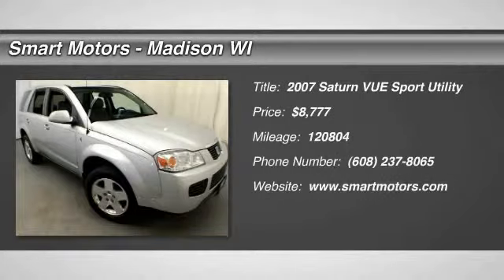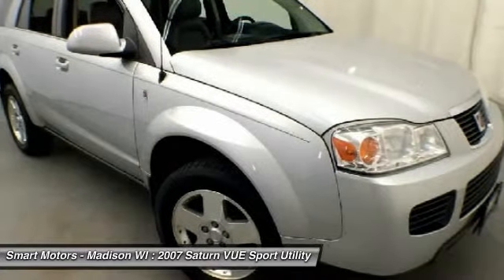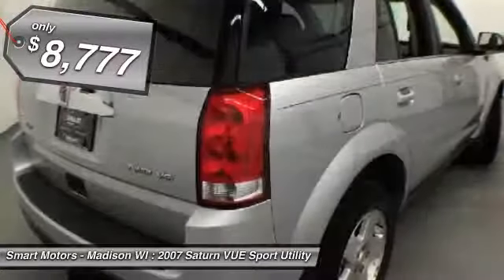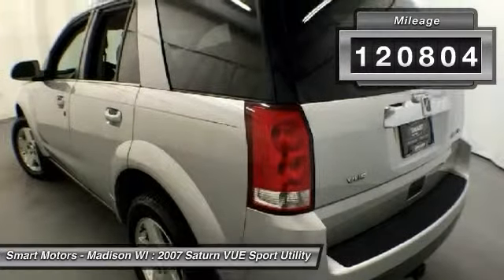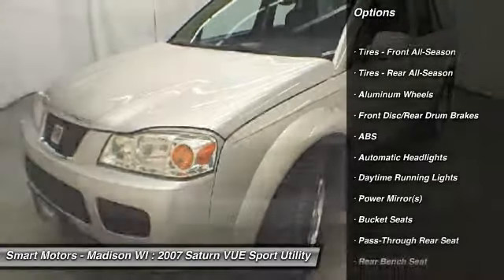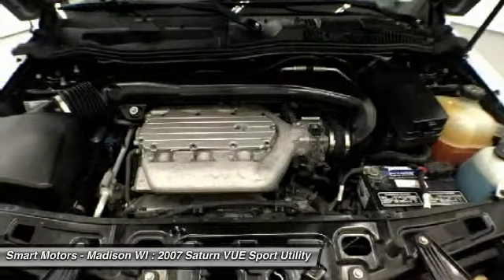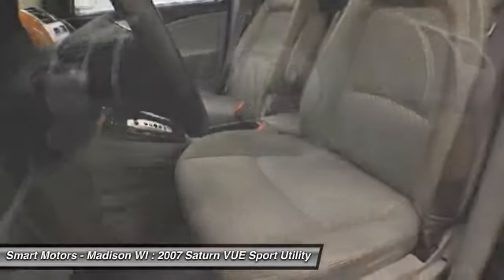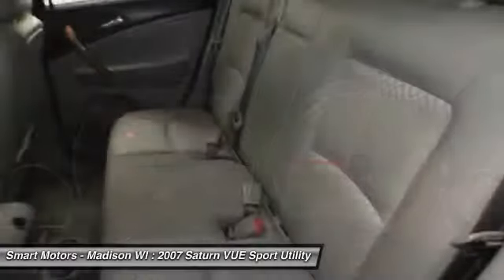2007 Saturn VUE 2007 Saturn VUE | Smart Motors Madison Wisconsin B269412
You'll find V6 power and all wheel drive capability in this 2007 Vue. This locally traded Saturn SUV includes nice extras, like heated seats, which are much appreciated on cold Winter days. There's room for five with lots of rear cargo space in this Vue, as well as a rear tow hitch for hauling trailers. A 3.5 litre V6 engine powers this all wheel drive Saturn, giving you the capability you need to stray from the beaten path. We've given this nice and clean Saturn our thorough inspection and are sure it's ready to meet your expectations. Come in and take a closer look today. ==This vehicle includes our Lifetime Engine Warranty which protects the engine for as long as you own it. In addition we include rental car reimbursement for a covered mechanical breakdown.==